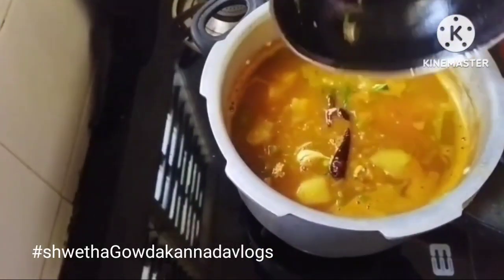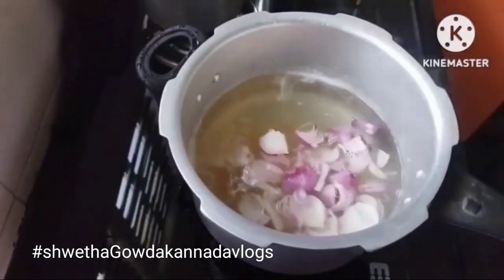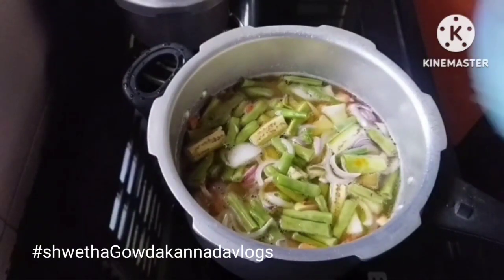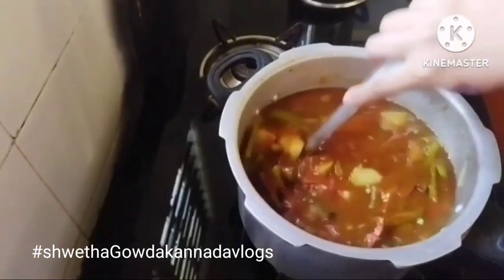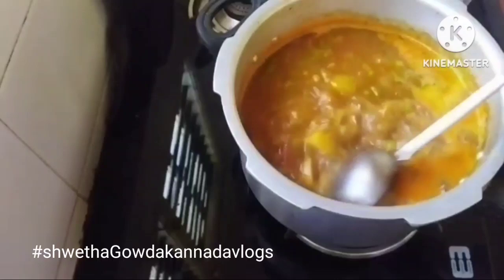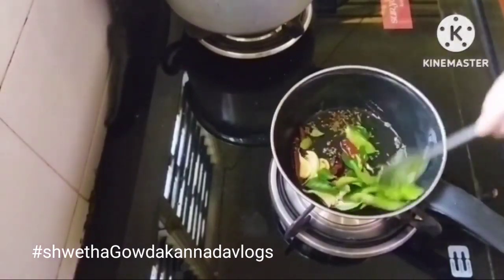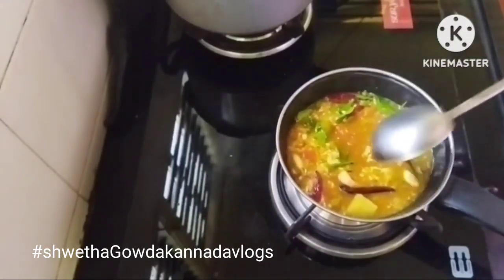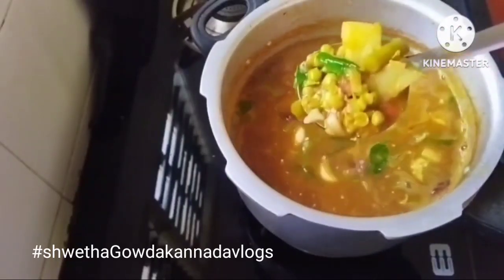ಹಸಿತೊಗರಿಕಾಳು ತರಕಾರಿ ಸಾಂಬಾರು ಮಾಡುವ ವಿಧಾನ|Hasi togarikaalu vegitables sambar recipe in kannada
ಹಸಿತೊಗರಿಕಾಳು ತರಕಾರಿ ಸಾಂಬಾರು ಮಾಡುವ ವಿಧಾನ|Hasi togarikaalu vegitables sambar recipe in kannada|Togarikaalu sambar |Sambar recipe |How to make hasi togarikaalina sambar recipe in kannada |